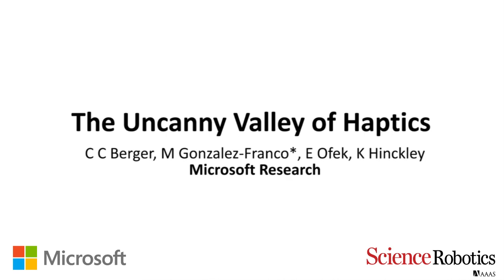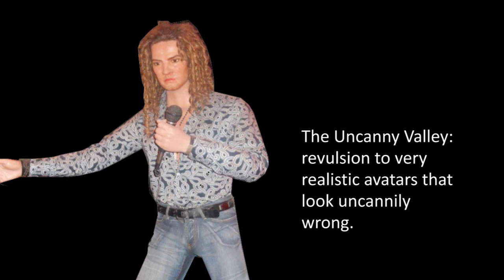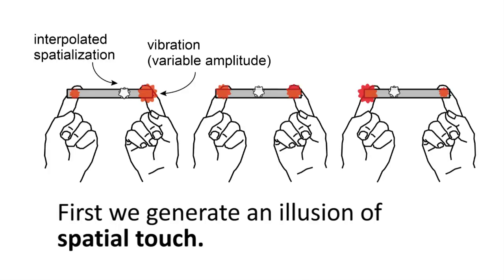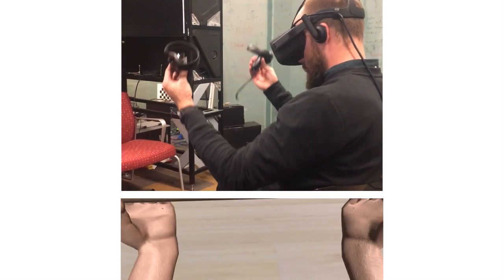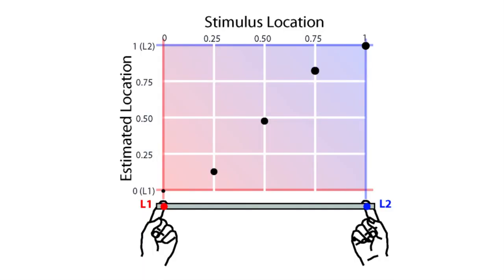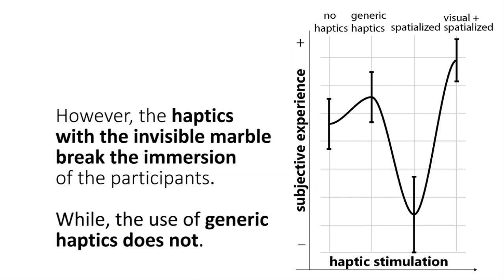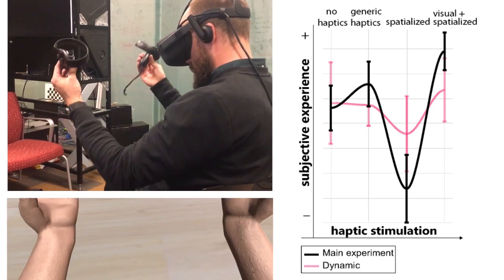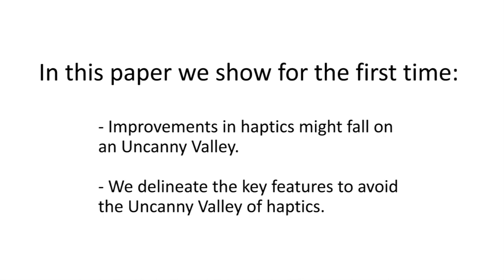The Uncanny Valley of Haptics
The concept of an “uncanny valley”—whereby robots or avatars that exhibit more and more humanlike appearance and behavior can (perhaps counter-intuitively) lead to sharp reduction in the subjective quality of people’s experience, or even outright revulsion—has proven a critical concept for the advancement of humanoid robotics and human-robot interaction. This article hypothesizes that a similar uncanny valley of haptics may arise for human perception of haptic feedback (as produced during teleoperation tasks in a virtual environment, for example). To probe this hypothesis, we use Virtual Reality (VR) as a perceptual testbed to explore human response to haptic stimulations of (objectively measured) increasing fidelity. Our results demonstrate that if haptic and visual cues are inconsistent, rising haptic fidelity actually leads to a less realistic and less immersive subjective experience; but bringing these cues back into congruence can avert such effects. Collectively, these results establish the existence of an Uncanny Valley of Haptics that can yield insight into how to most effectively render haptic effects for tele-manipulation or other human-robot interaction tasks.